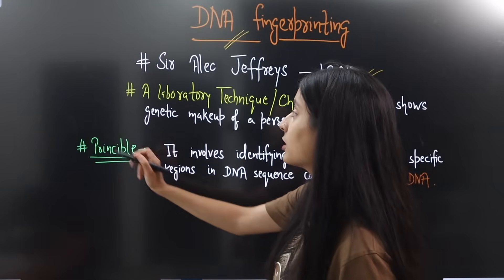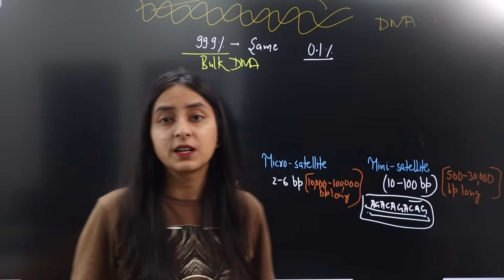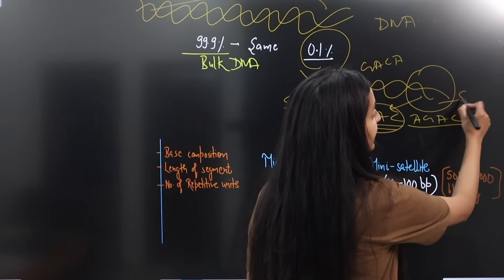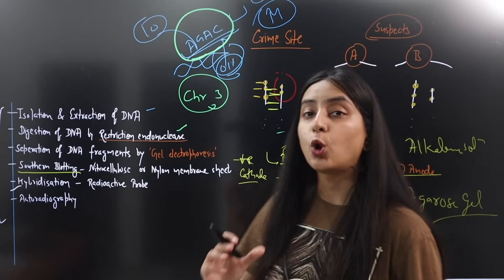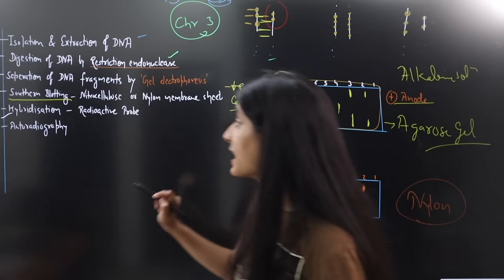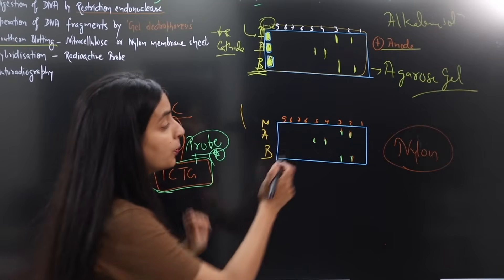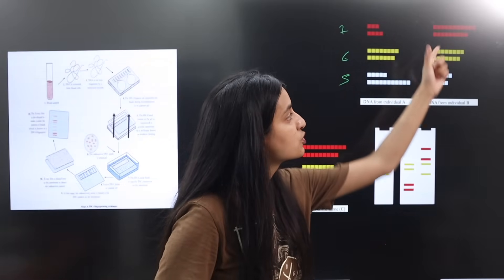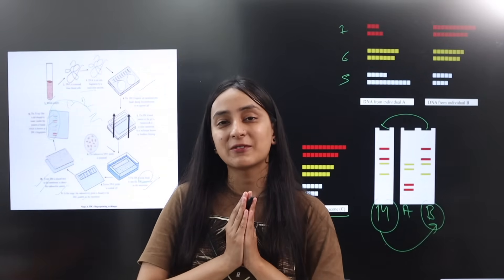DNA Fingerprinting | Class 12 | Molecular Basis of Inheritance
Use Invite code- BIOLOGYATEASE

Happy Preparation 😇